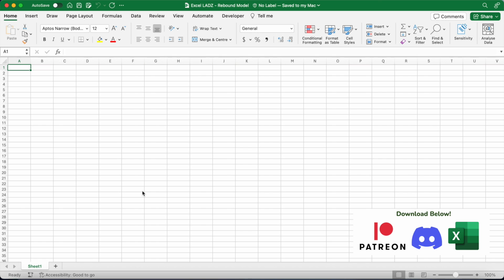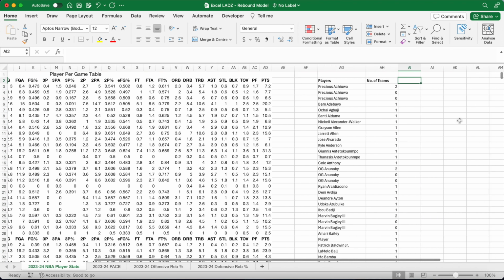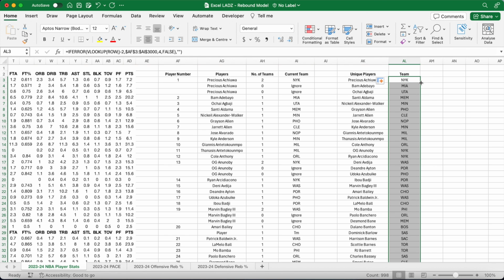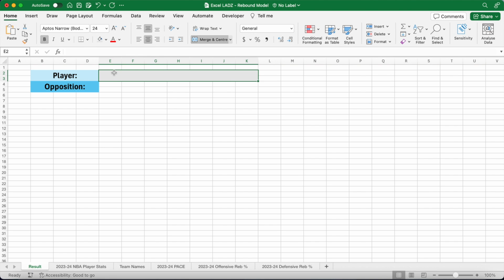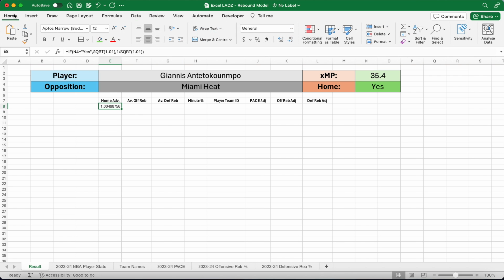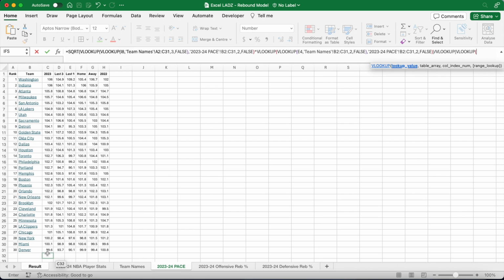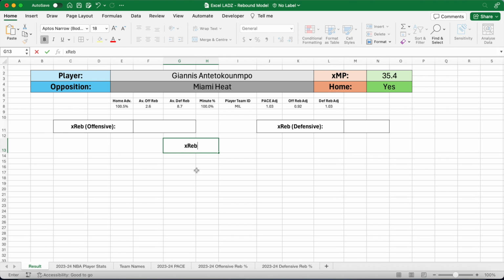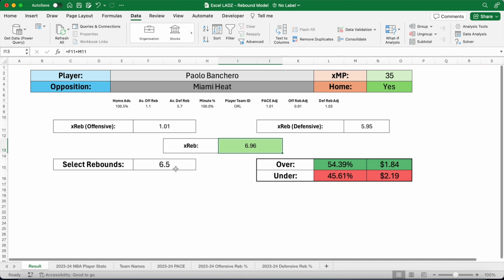Project NBA Player Rebounds With Excel | Tutorial